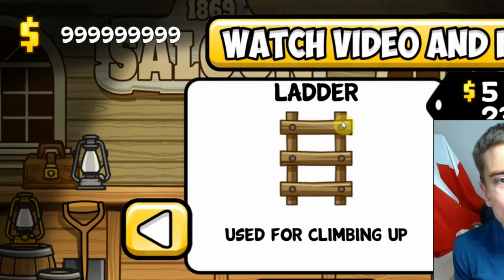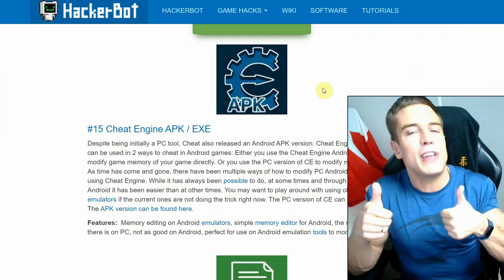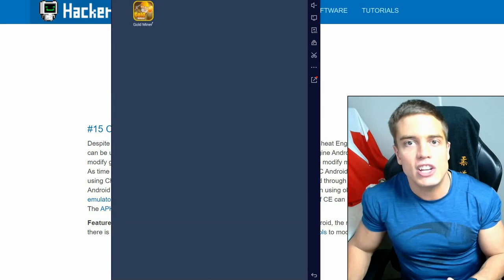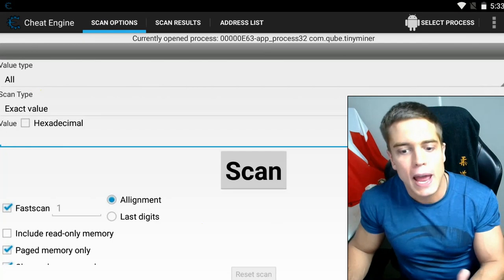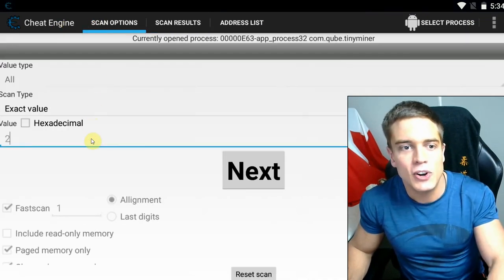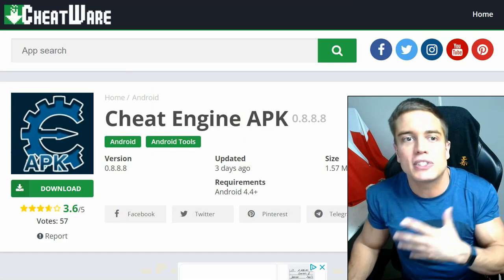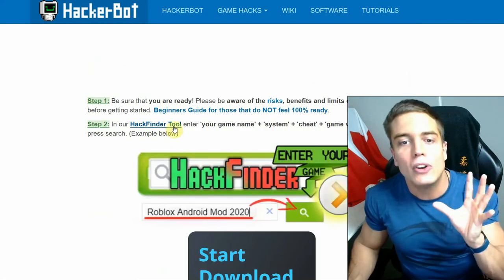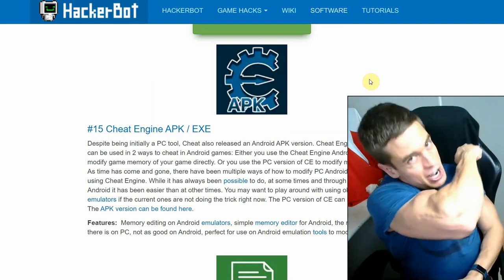How to install and use Cheat Engine APK to hack any Android Game (2023) Tutorial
This short tutorial shows you how to download, install and use Cheat Engine APK for Android to hack any and all Android games.
All referenced Links can be found there.

Cheat Engine APK for Android can be used with and without root. To use it with no root, use a virtual enviroment apps, such as this one:

For online games and to find other working game cheats for Android use HackerBot.

This is the Android version of Cheat Engine for PC exe. It wokrs much the same way and it is the only official Cheat Engine for Android games.

This video answers:
- How to use Cheat Engine on Android
- How to use Cheat Engine APK
- Cheat Engine for Android
- How to use cheat engine on Android games
- How to hack Android games using Cheat Engine
- Cheat Engine APK for Android download Link